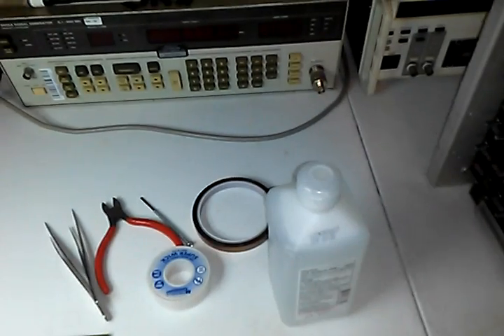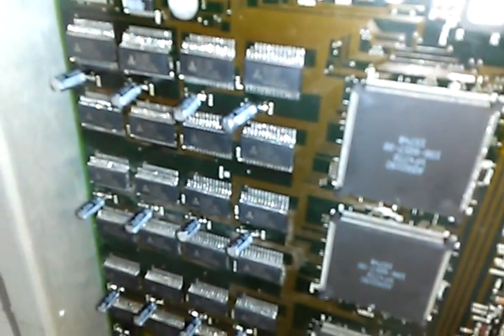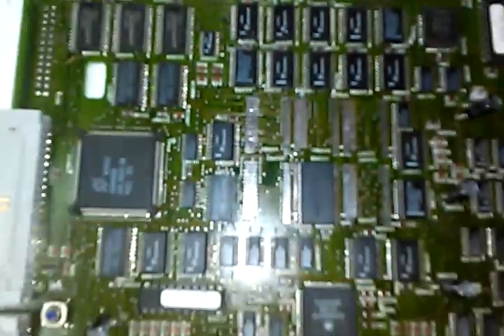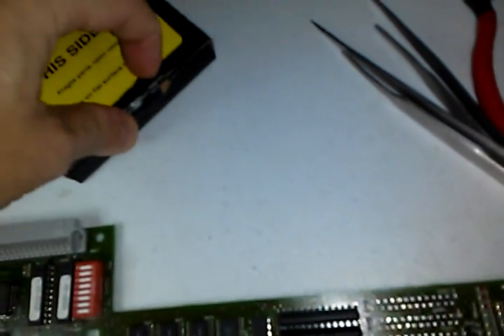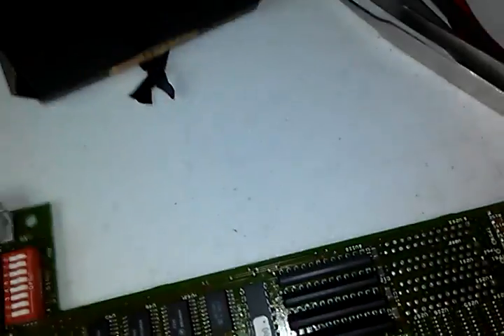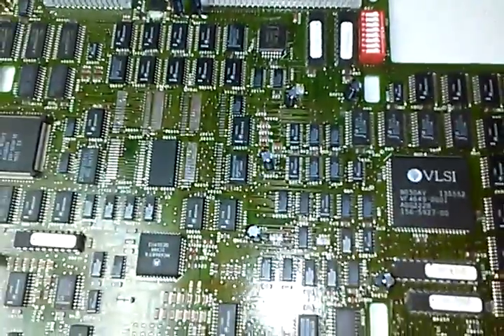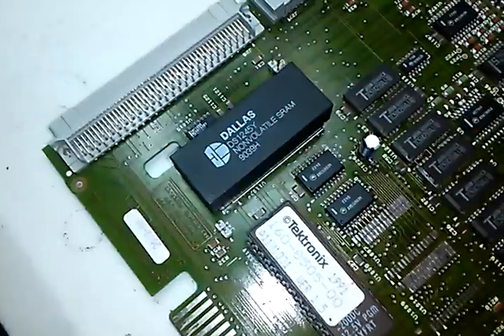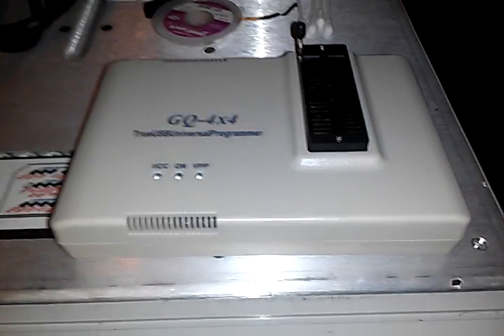Upgrading tds540 to 1M and review flux